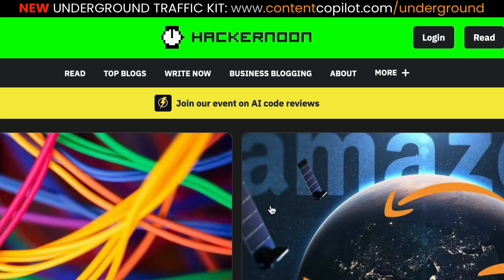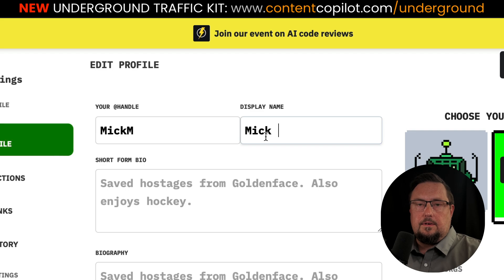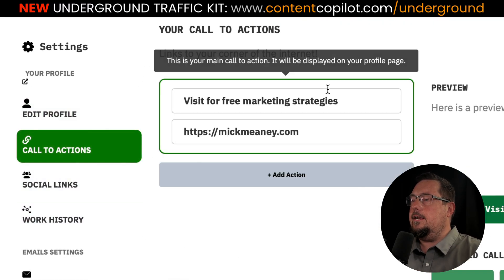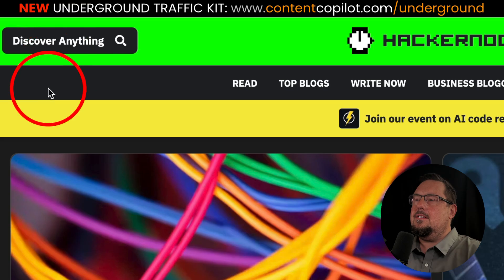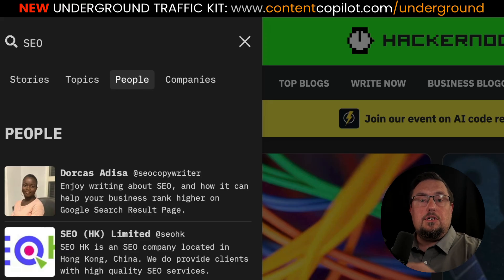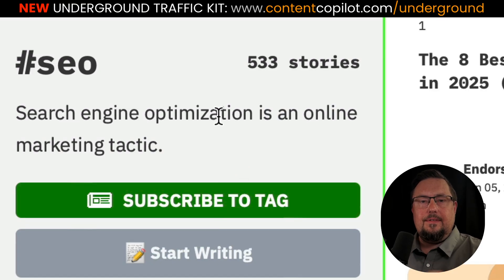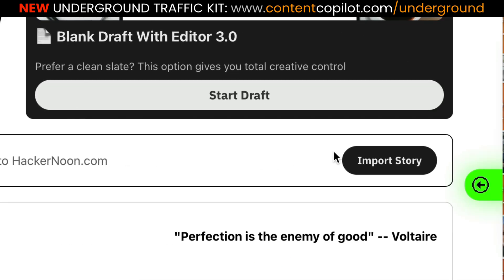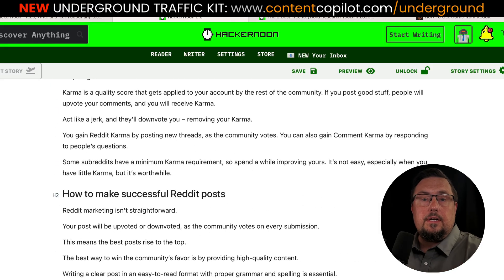NEW! 4.3 Million Visitors: Free Traffic Source For Your Website Without SEO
0:00 Intro
0:11 Today's Free Traffic Source
0:20 Basic Account Setup
2:27 Step By Step Traffic Strategy

This free traffic source can send millions of visitors to your website.

Today I'll show you, step by step, how to extract the most website traffic from with, without paying for advertising or wasting time with SEO.